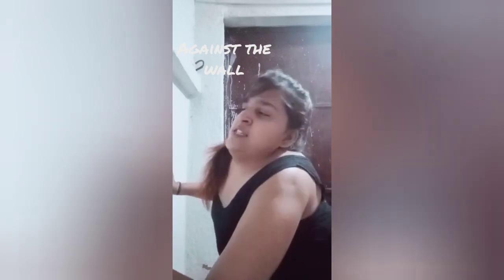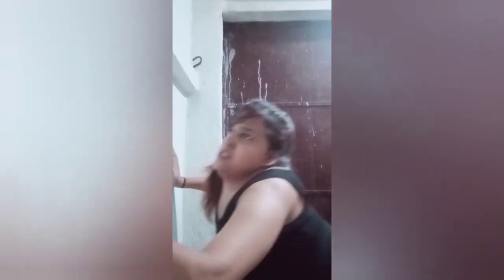Push-up practice for beginners (part-1)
I believe everyone should be strong mentally, emotionally and physically. If u believe in yourself you can do it..